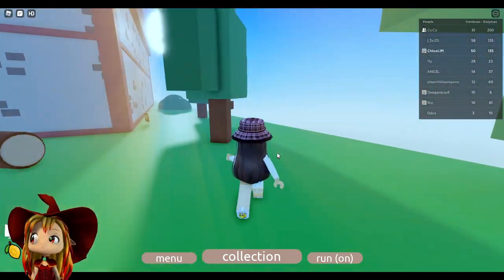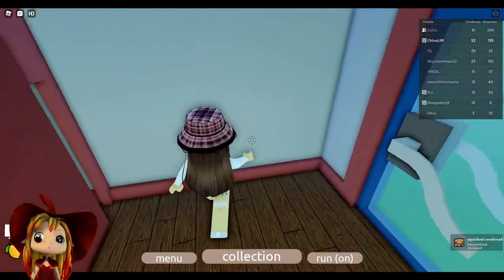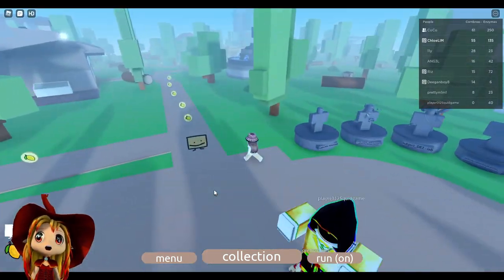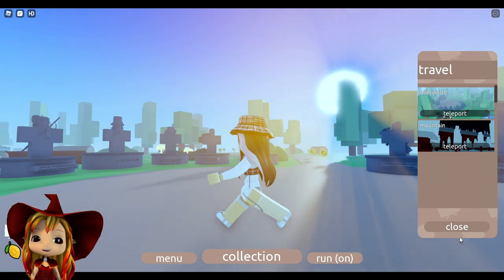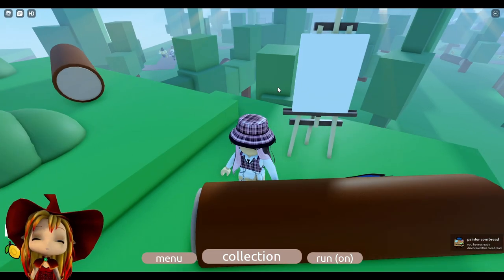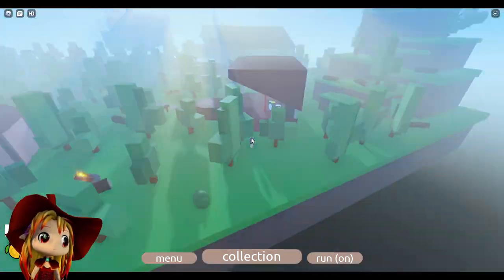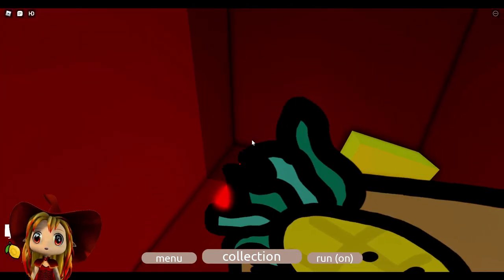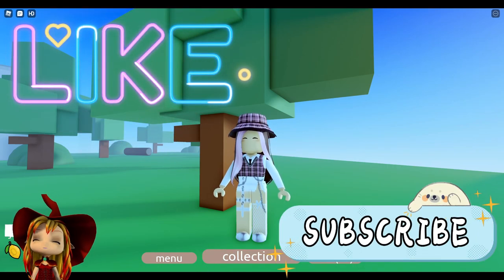🍞 HOW TO GET INTO LAB CELL, ALL HIDDEN CORNBREADS (See Desc)! PART 4! ROBLOX FIND THE CORNBREADS!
In this video, I am playing Roblox Find The Cornbreads Part 4! I will show you how to get the Songwriter, Santa Cornbread and all the HIDDEN Corn breads locations! In this part 4 video, I will cover most of the harder to find cornbreads on the Main Area!

🍞 ROBLOX FIND THE CORNBREADS! HOW TO GET INTO THE LOCKED LAB CELL AND ALL HIDDEN CORNBREADS (See Desc)! PART 4! Loud Warning!

-- Use these time point to skip to the section in the video:
0:01:48 Dodgeball Cornbread!
0:02:09 Squished Cornbread!
0:02:24 BFDI Cornbread!
0:02:44 Camouflage Cornbread!
0:03:21 Cardboard Cornbread!
0:03:55 Poster Cornbread!
0:04:12 Moldy Cornbread!
0:05:04 Painting Cornbread! (You might have to wait for a few minutes for the painting to appear)
0:06:04 Finally the Painting Cornbread Appeared!
0:06:36 Jailed Cornbread!
0:07:17 Spam click the yellow lock on the door!
0:07:27 Pineapple Cornbread!
0:07:33 Crystal Cornbread!

-- Roblox find the cornbreads! By dun's death pit

-- About find the cornbreads
find the cornbreads! is a remaster of find the cornbreads (legacy)

-- Yesterday Gamelog
- ROBLOX FIND THE CORNBREADS! HOW TO GET SANTA, SONGWRITER CORNBREAD AND ALL CORNBREAD (See Desc)! PART 3

I Love you all Chloe Tubers!

Roblox find the cornbreads Gameplay Gameplay / Chloe Lim January 2022 Gamelog / FindTheCornbreads / CornbreadsLocations /